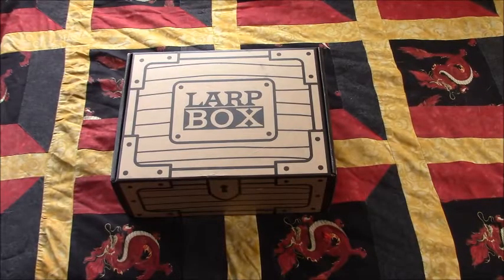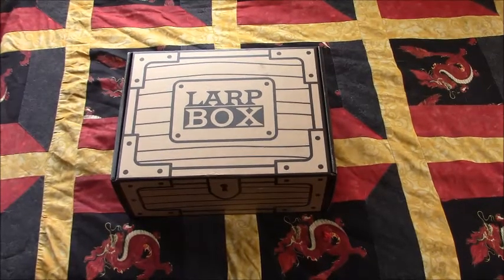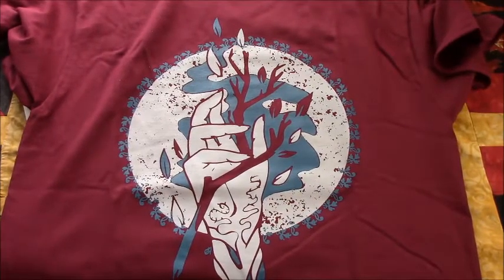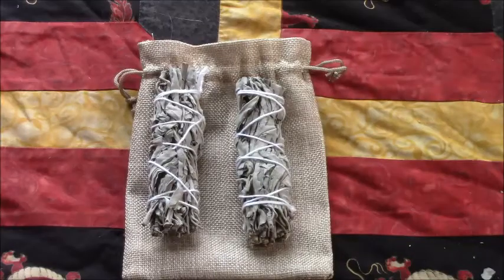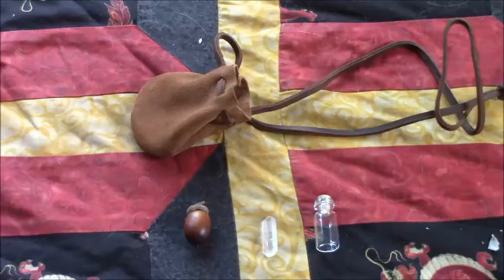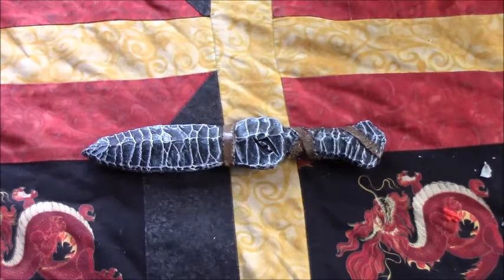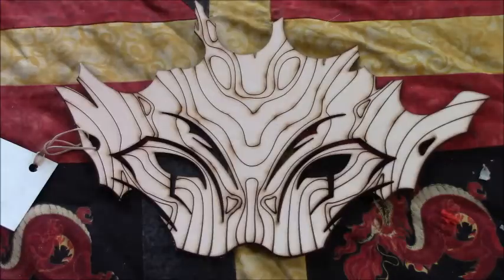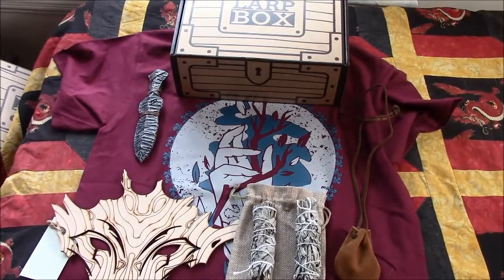Druids unleash the forces of Nature!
Larp Box is back on the channel with Larp Box 15 Druids!